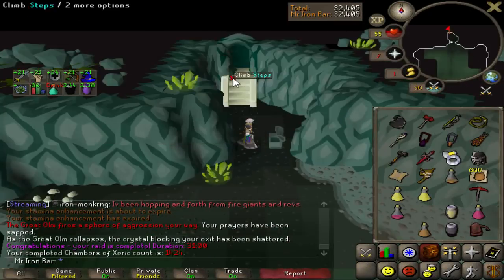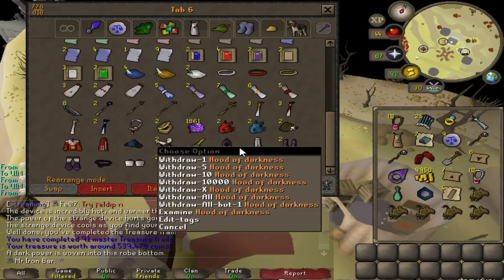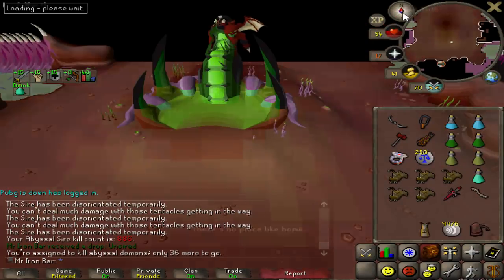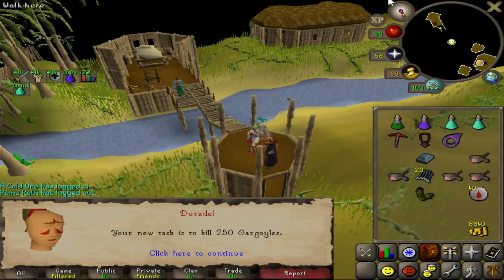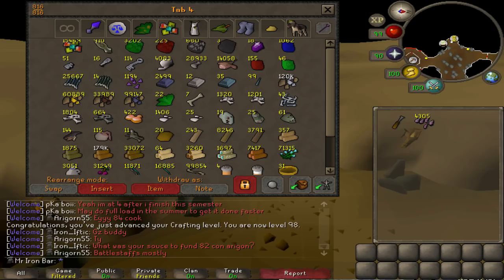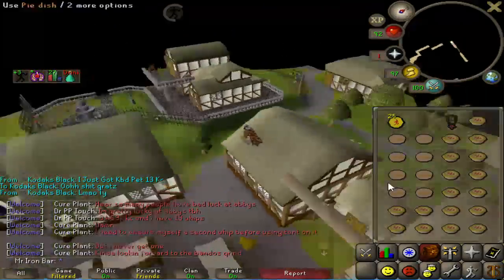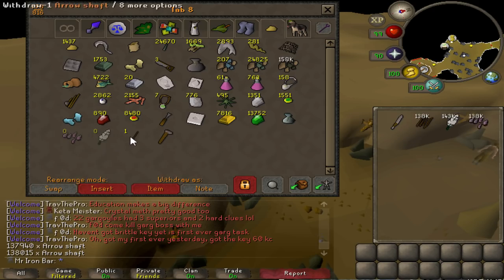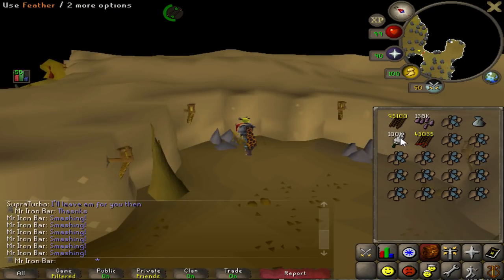Lifetime Supply of Arrows for T-Bow